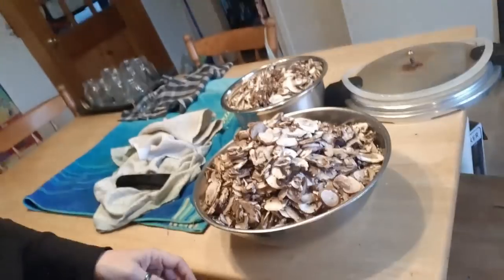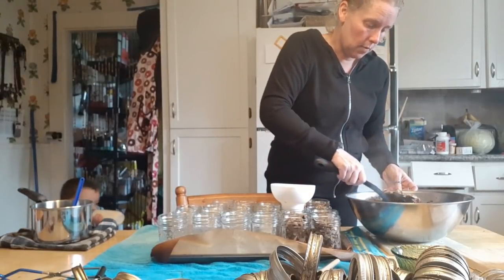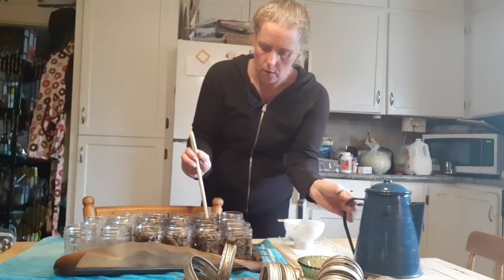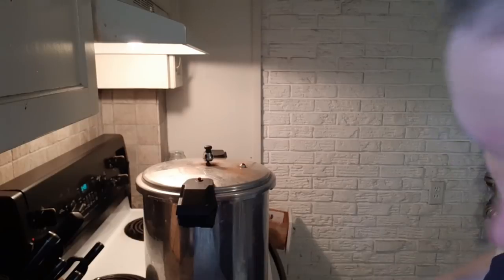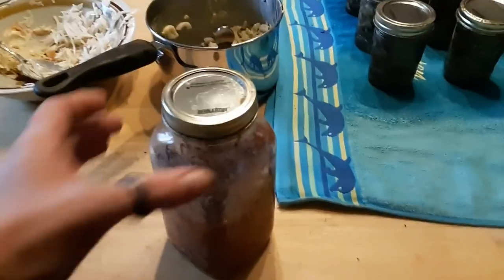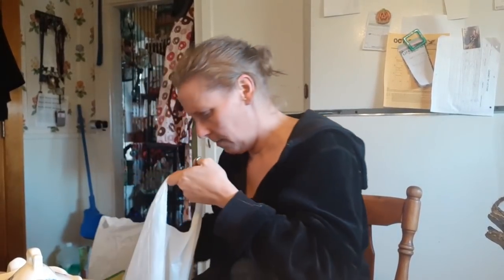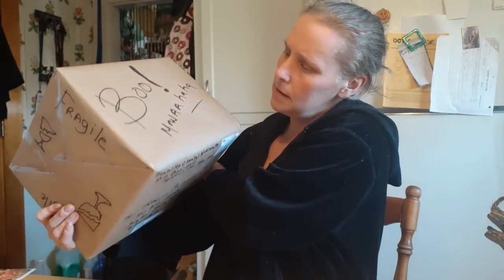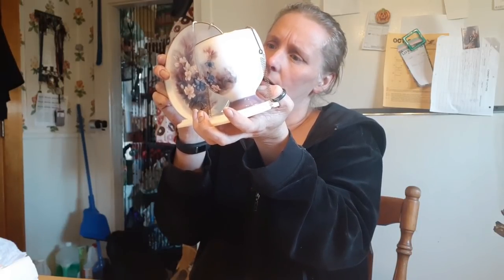DITL: Canning Mushrooms & Teacup Mail Call!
Heres a link to my Canning Mushrooms from 2017

Write us, we would love to hear from you.

Tracey @ Nova Scotia Living
B0V 1A0

Twitter Scotianliving

Thanks guys ~ Tracey